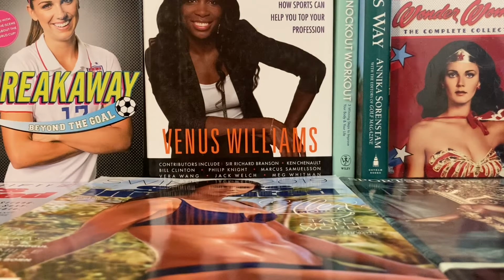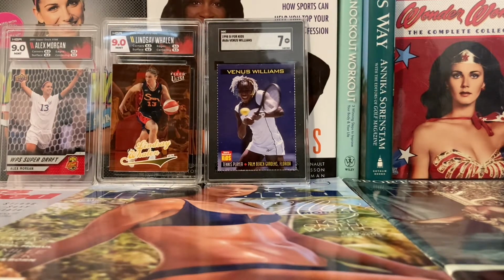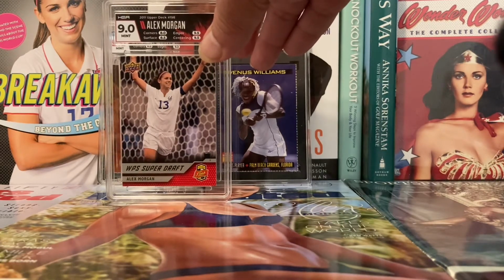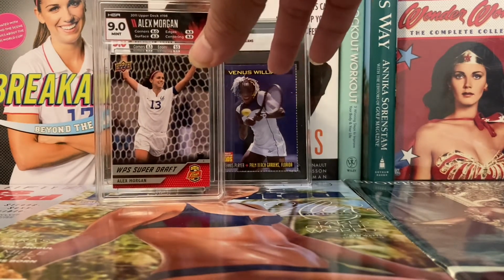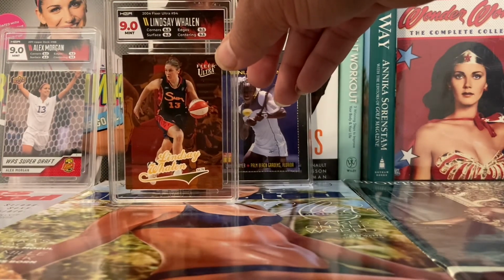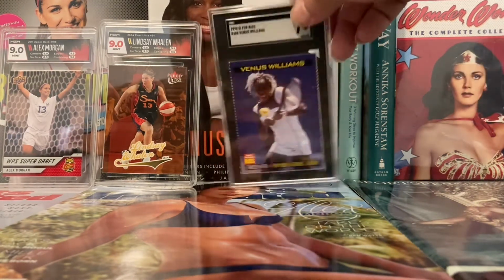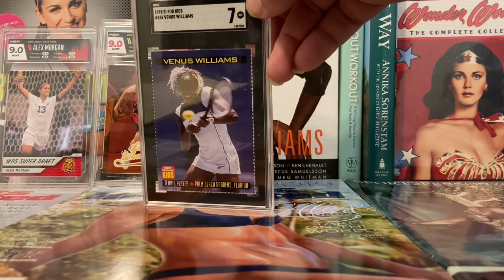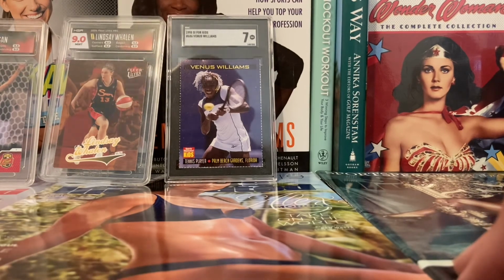Women’s Sports Cards #34 - Don’t Be Greedy!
There are more Ws than Ls in Women’s Sports Cards, but sometimes you still have to take a loss.